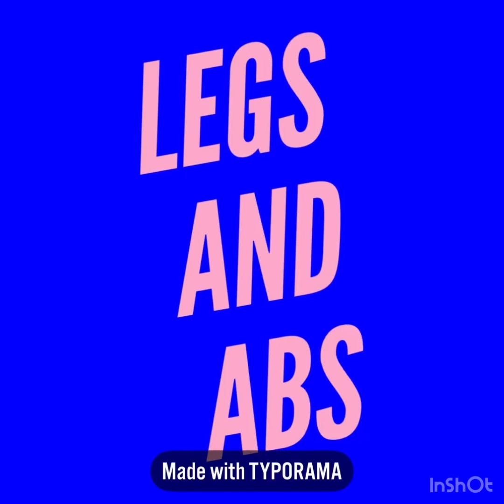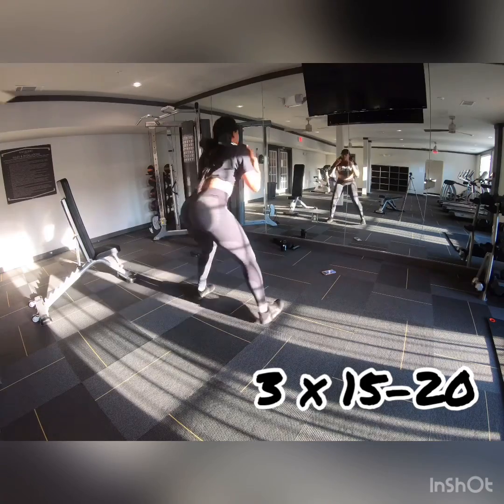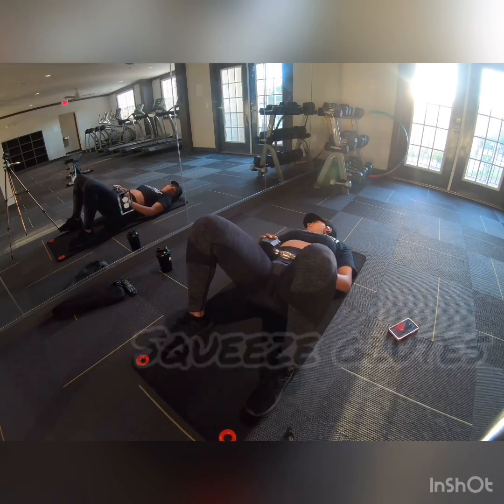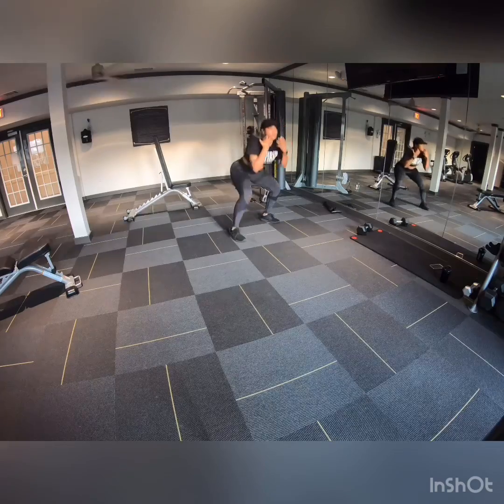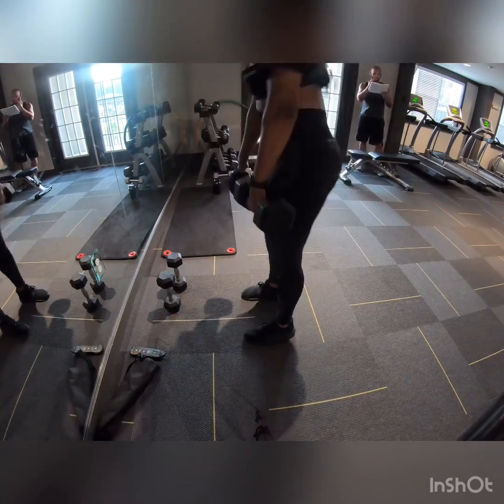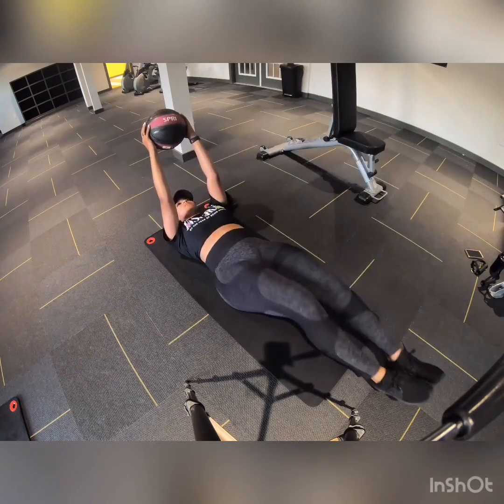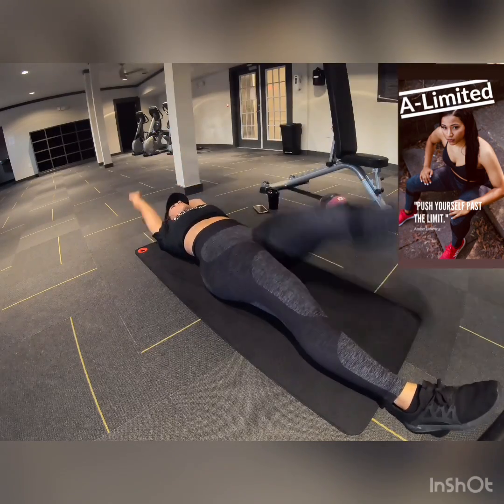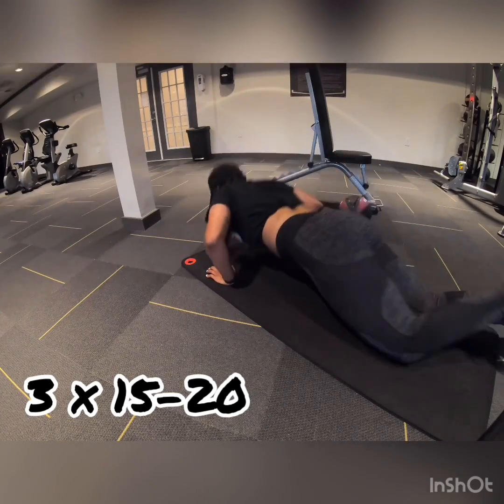Dumbbell Workout For Legs and Abs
Reps and Sets will be throughout the video!

“Push Yourself Past The Limit!”
-A-Limited